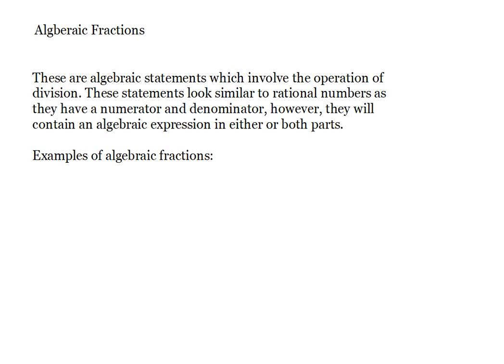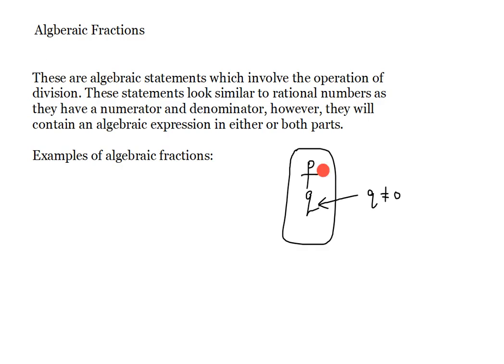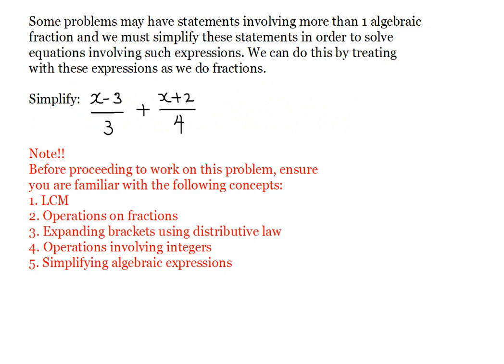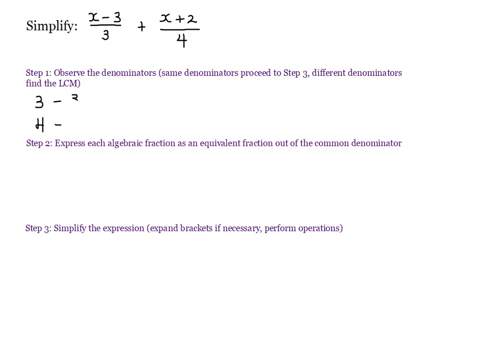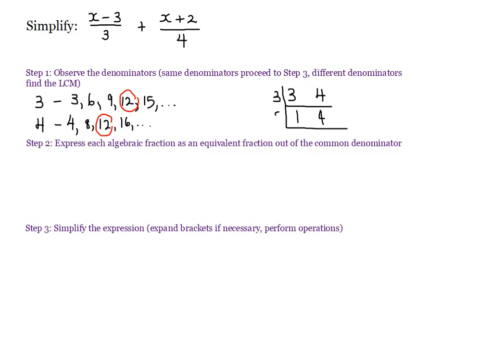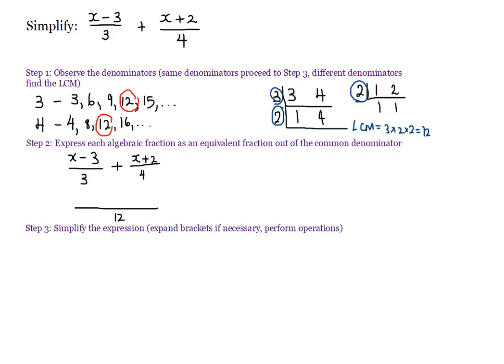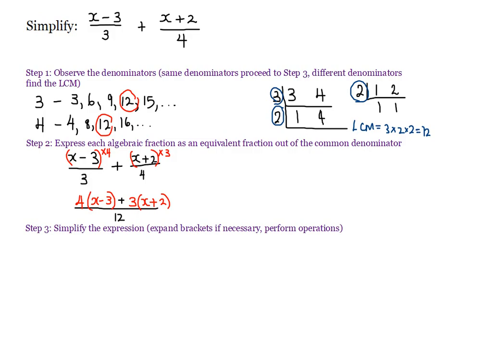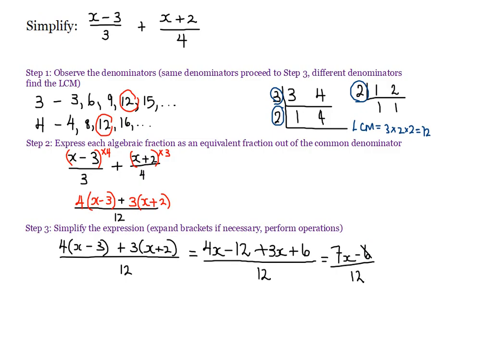Algebraic Fractions | CSEC Mathematics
In this video, we will focus on algebraic fractions. This lesson covers:
1. Recognition of algebraic fractions
2. It's use in real-life scenarios
3. Simplifying algebraic expressions involving algebraic fractions

Before venturing into this concept, students are encouraged to spend some time reviewing some of the foundational content for this lesson listed below:
Pre-knowledge
LCM - lowest common multiple
Operations on Fractions (specifically addition and subtraction)
Operations on integers
Expanding brackets using distributive law

Once you have sufficient knowledge in these areas this lesson will be easy to follow and perform on your own.
A follow-up video involving another type of algebraic fraction problem will be added as well as another for solving equations.
If this video was helpful, you can use the follow-up videos to further explore the topic of algebraic fractions.